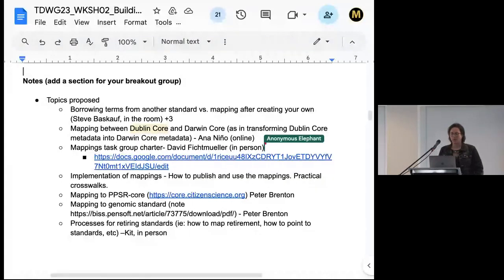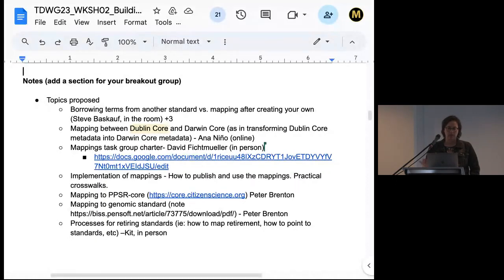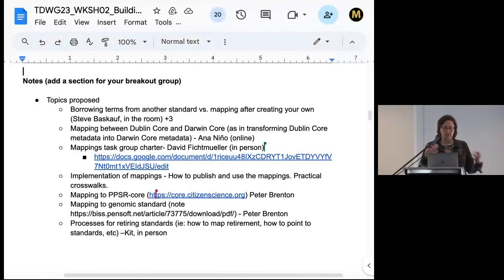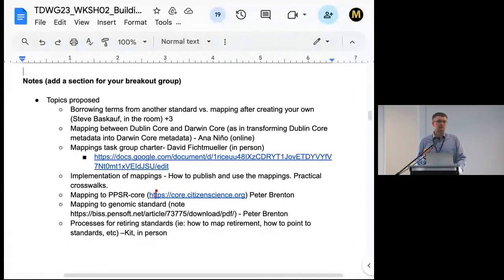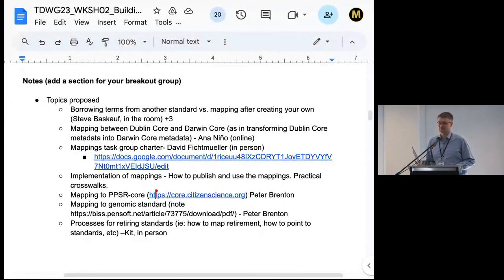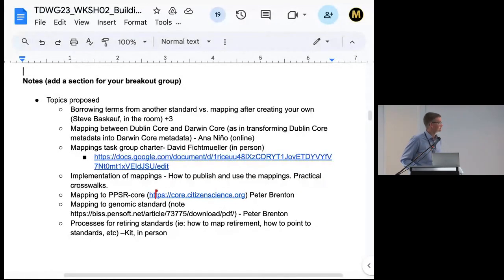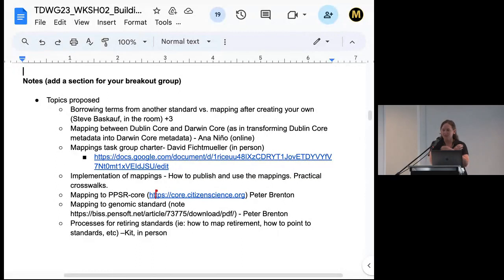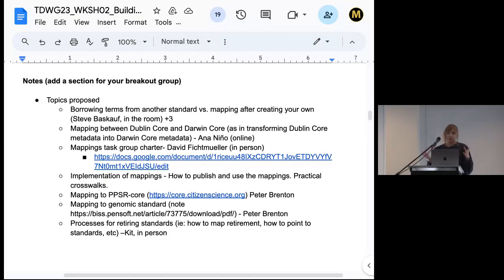WKSH02 summary - Building bridges: Mapping from, to and between TDWG standards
Organizers

To gain critical background this workshop, please see the playlist for SYM02, which introduced this topic, looking at existing mappings, technical approaches, and identifying missing mappings.

This video represents only the summary of the discussions had in breakout groups (not recorded).